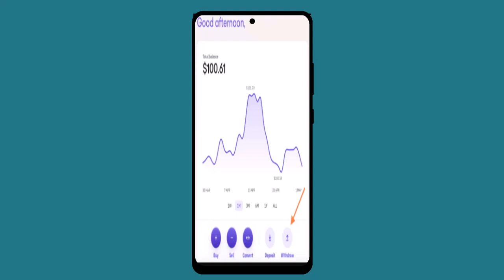How To Withdraw Crypto From Kraken To Bank Account !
This Video Is based on How you can Withdraw Crypto From Kraken To Bank Account.

Chapters / Timestamps
0:00 Introd
0:15 Withdraw Crypto From Kraken To Bank Account
0:56 Outro